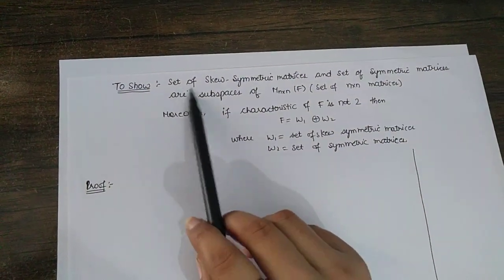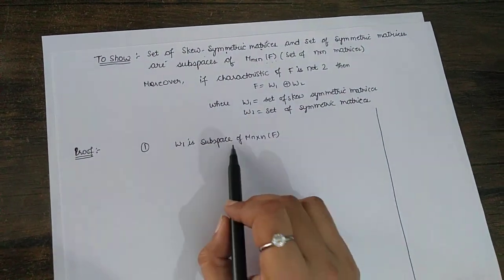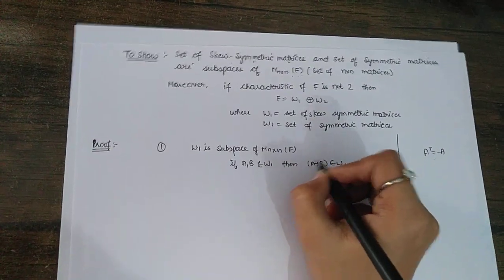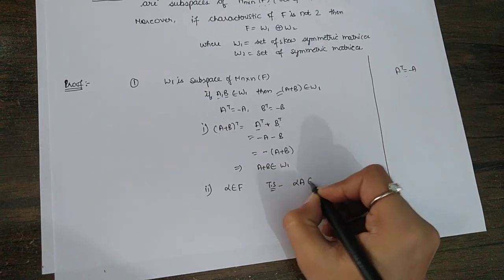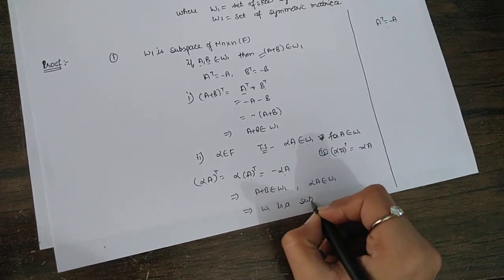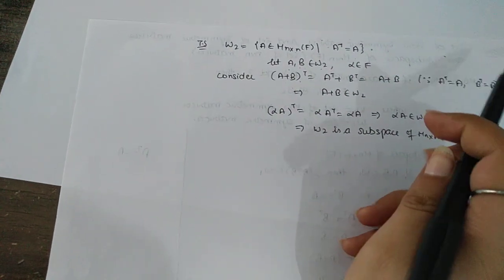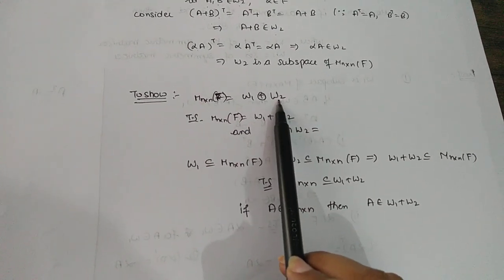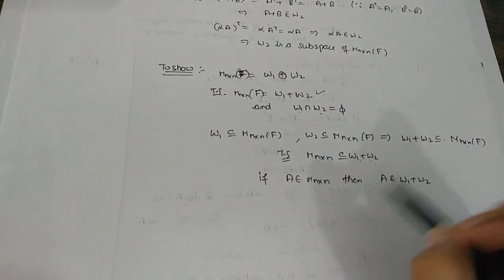Part1 Set of skew-symmetric matrices & sym. matrices are subspaces of the set Mn*n(F) with field F.